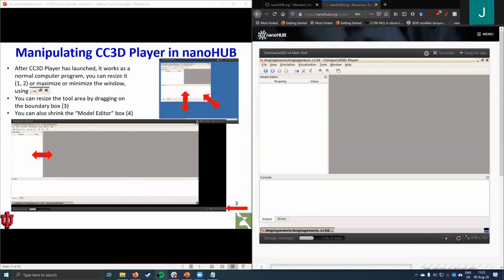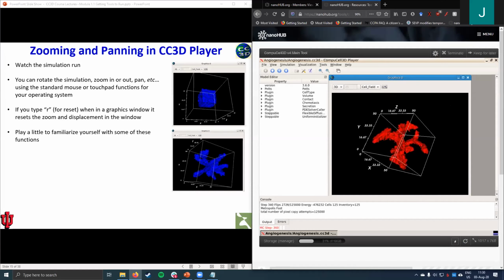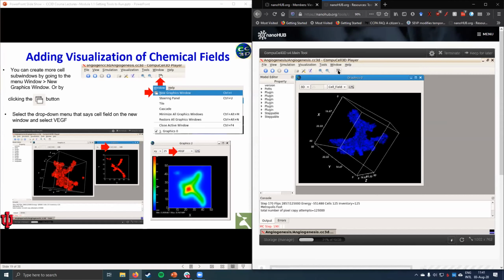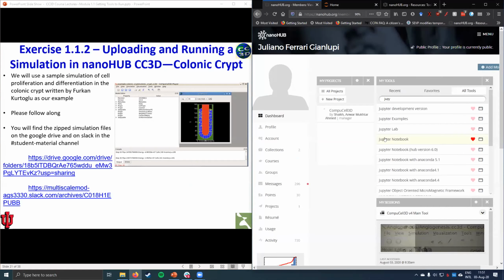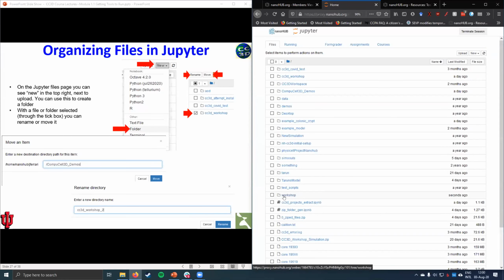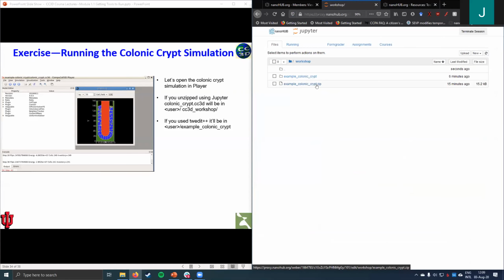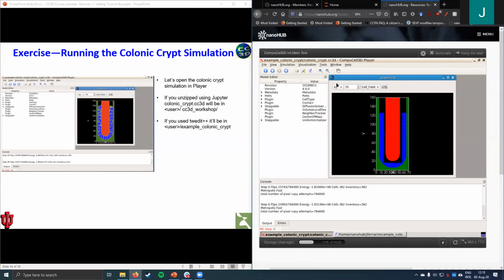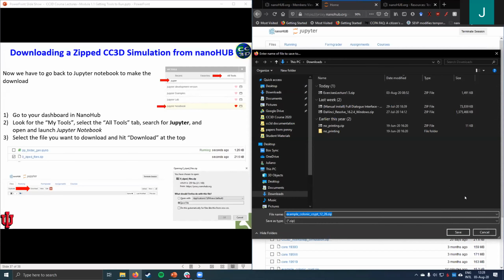CC3D Workshop 1.1: Running CC3D, Core CC3D Tools—Twedit++ and Player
Presented by Juliano Gianlupi